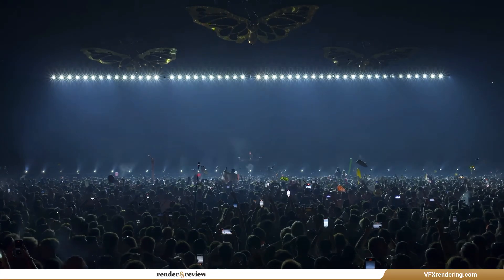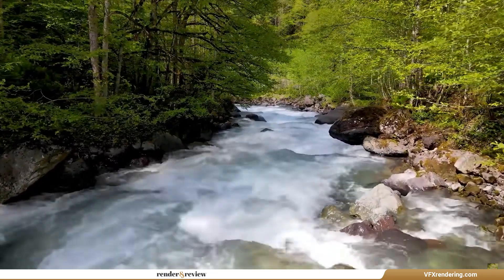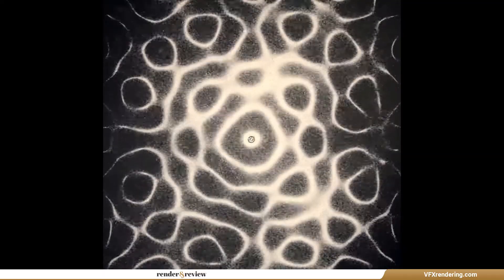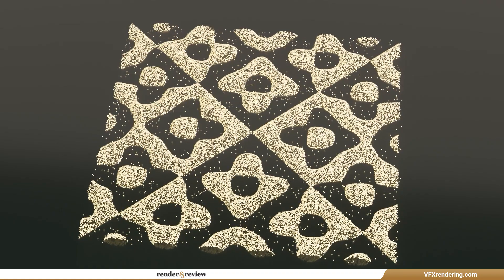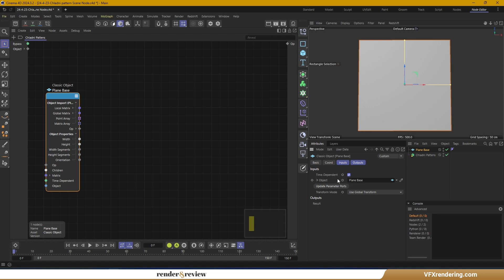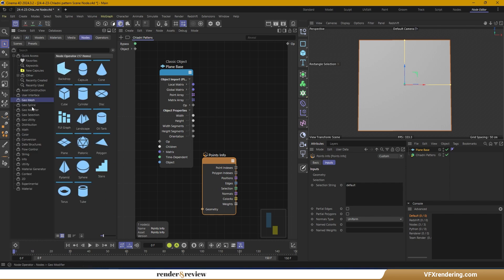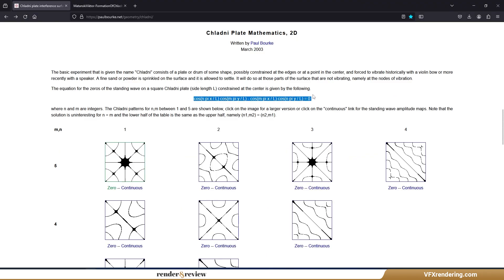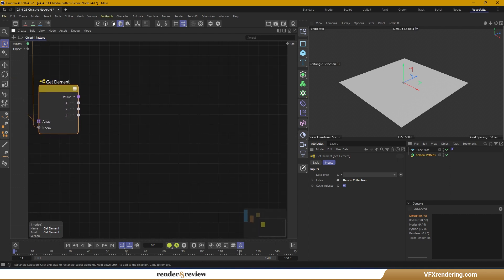Recreate Chladni Pattern with C4D Scene Nodes | Tutorial | VFXRendering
🎬 Recreate Chladni Pattern with C4D Scene Nodes 🌟

Let’s explore the beauty of sound. In this tutorial, join us and recreate the captivating Chladni pattern using Cinema 4D's Scene Nodes.

00:00 Intro
01:01 Base Plane & Chladni Pattern Formula
06:44 Chladni Plate & Colorful Particles
13:17 Enjoy